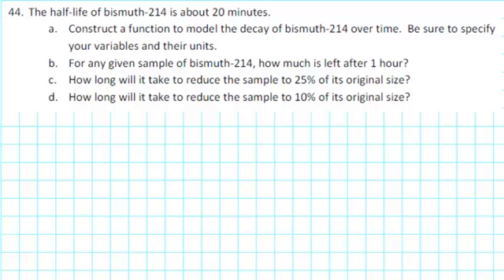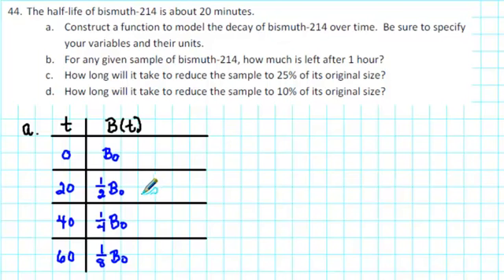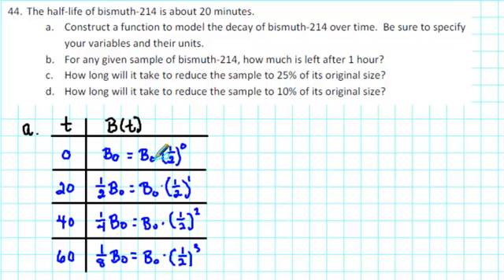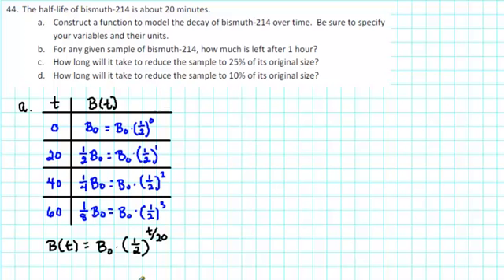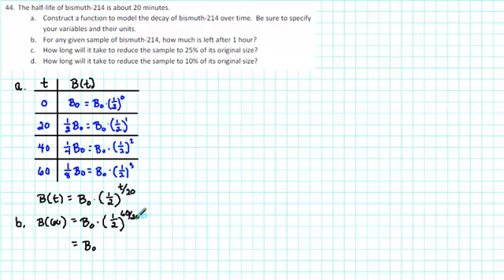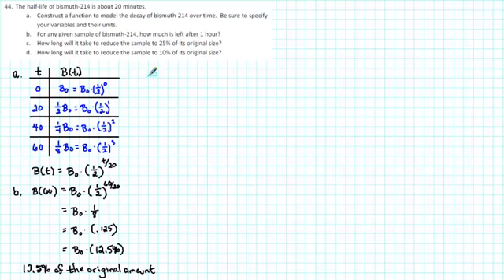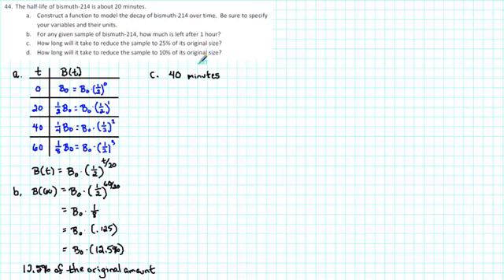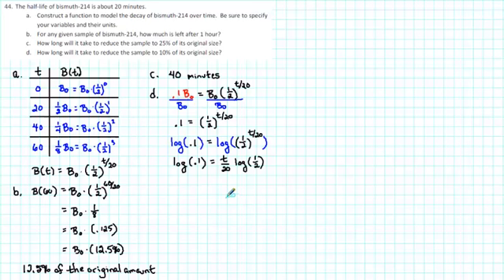1105 RP2 044 - Constructing and Using an Exponential Decay Model